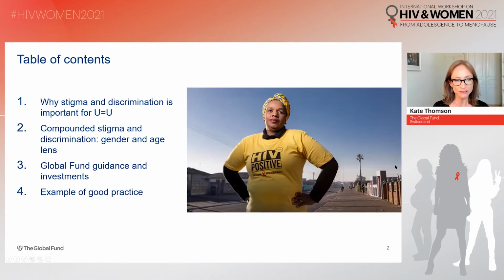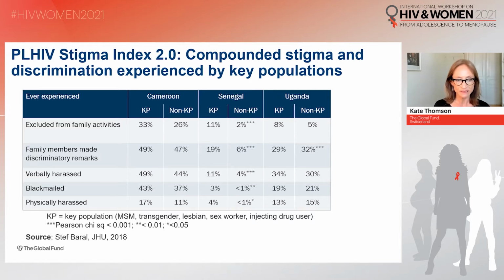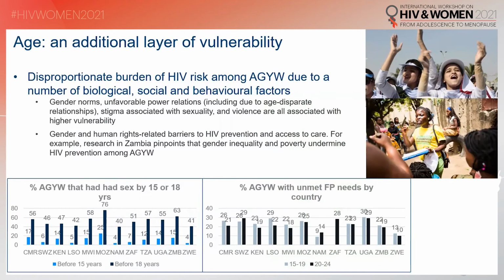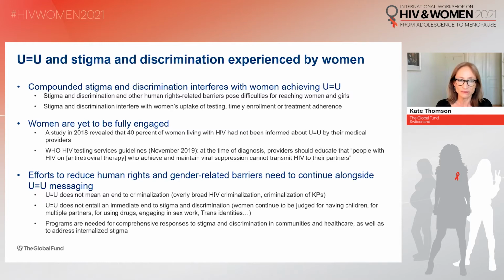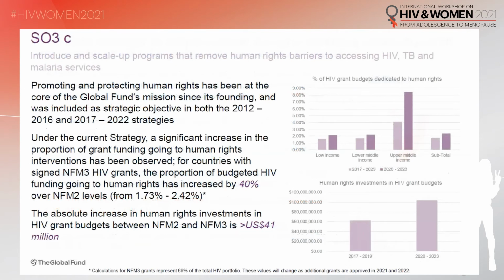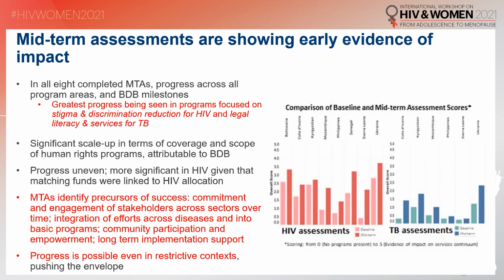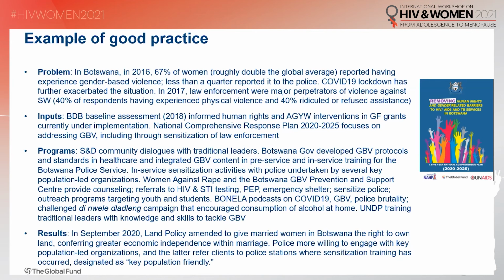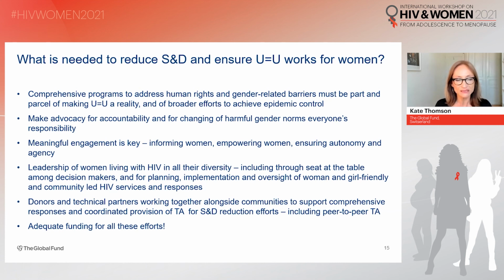Addressing Stigma and Discrimination to Advance U=U for Women – Kate Thomson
Title:  Addressing Stigma and Discrimination to Advance U=U for Women
Speaker:  Kate Thomson
Presented at:  Session 3 - U=U implementation:  How to Reach Women
International Workshop on HIV & Women 2021